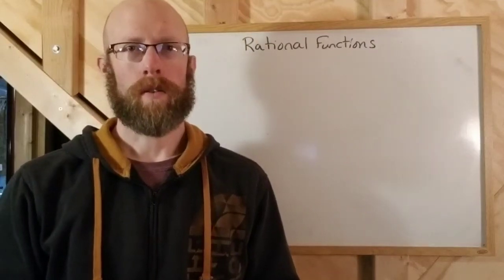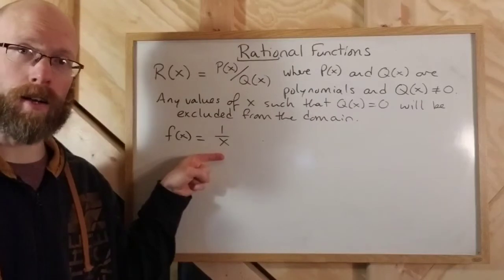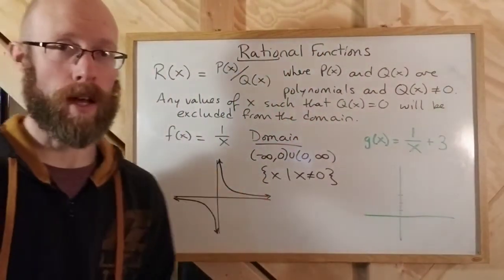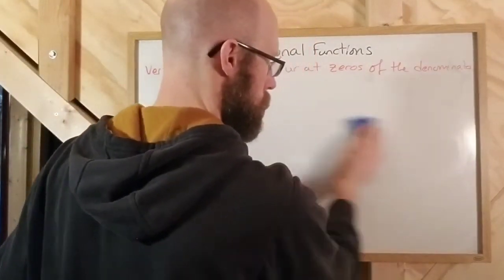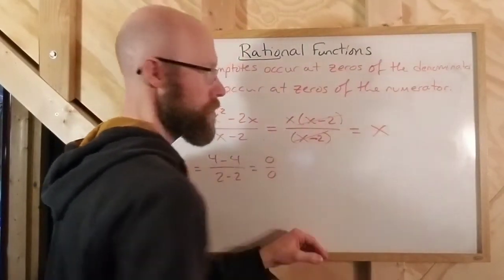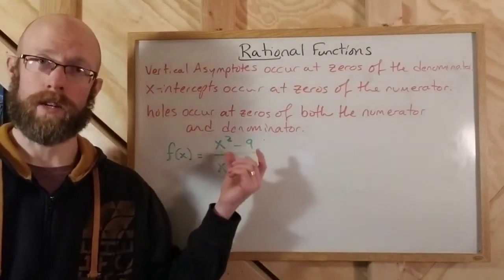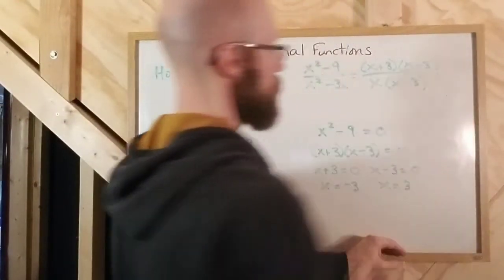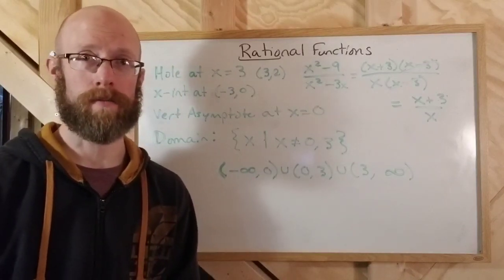Pre-Calc 4.4 & 4.5 Rational Functions Part 1